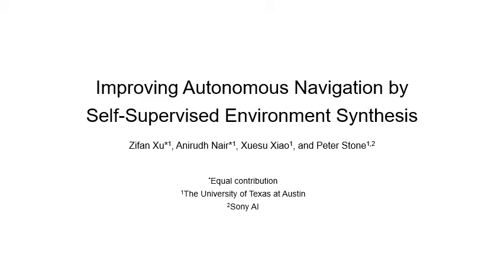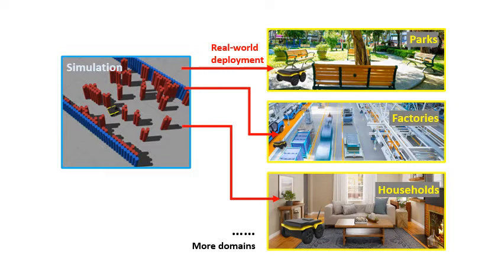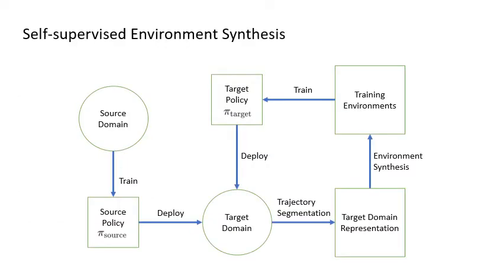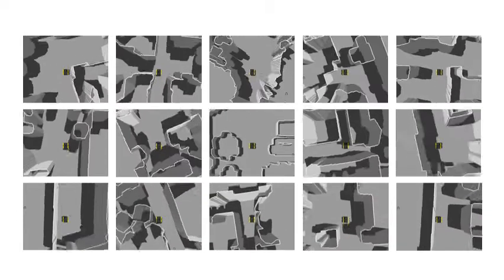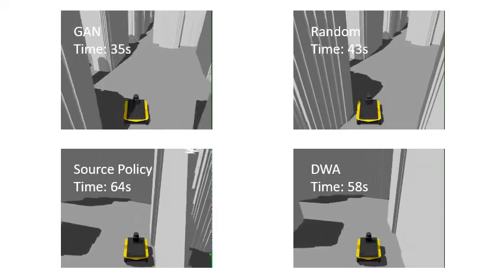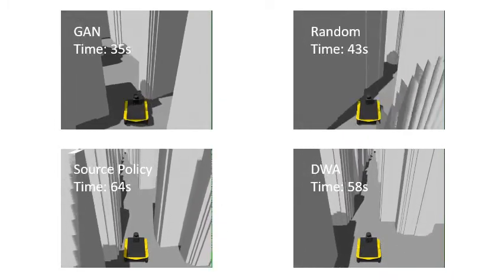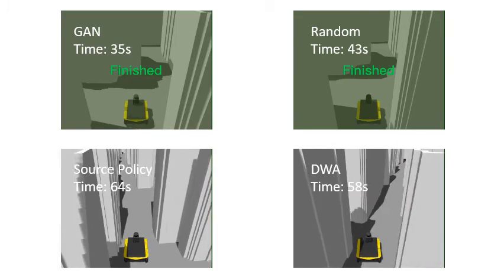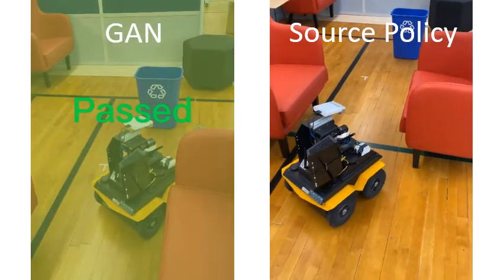Improving Autonomous Navigation by Self-Supervised Environment Synthesis (SES)